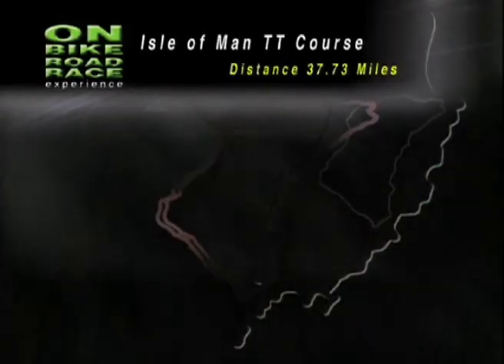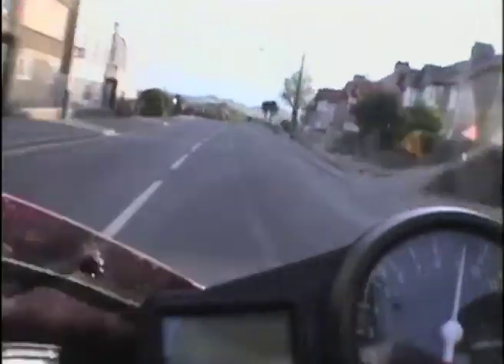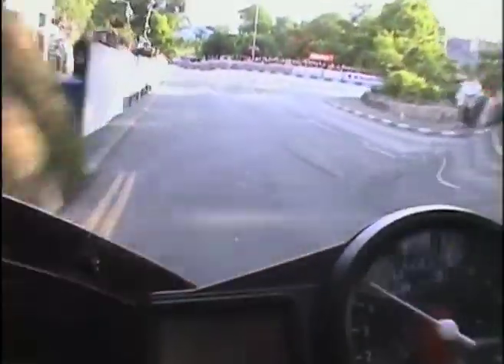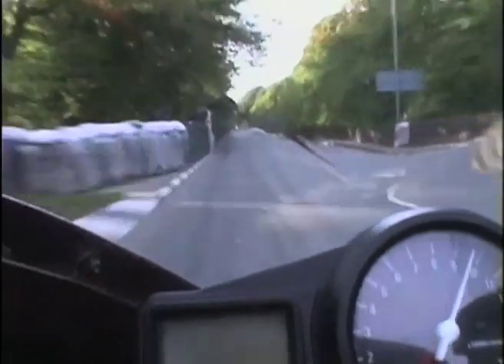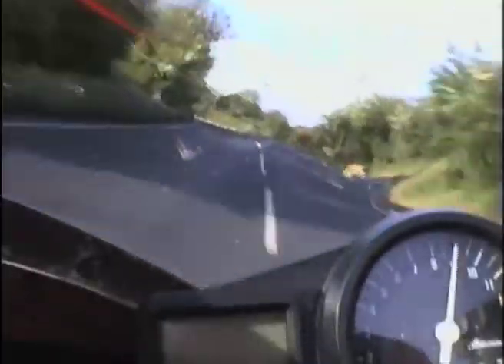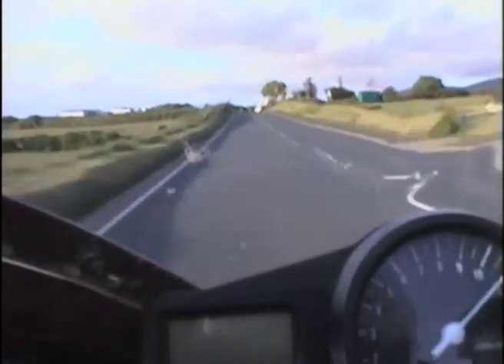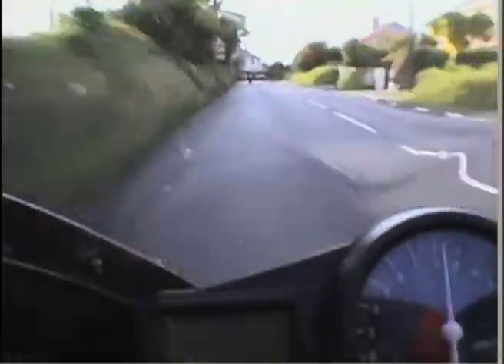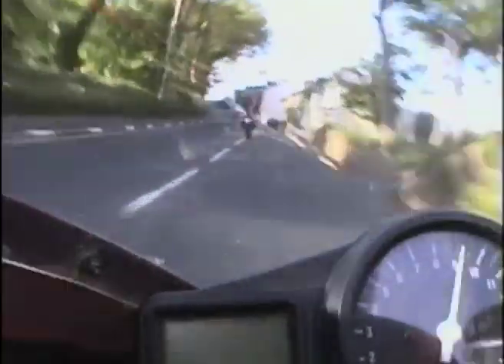On Bike Road Race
The hottest compilation of on-bike road racing footage ever seen! Experience the thrill of riding with the world's best racers in this dizzying full-on, action blast collection of the best on-bike footage ever recorded. Trees, hedges, houses and stone walls flash past at astonishing speeds. These guys don't flinch. You will!

Get your leathers and racing helmet on for complete laps of:

THE NORTHWEST 200 - The fastest road racing circuit in Europe, nine miles of winding coast roads. Features Michael Rutter (Ducati 996) and Iain Duffus (Honda Fireblade).THE ISLE OF MAN TT - World famous mountain circuit, 37.73 miles of endurance, speed, skill and total commitment, Starring David Jefferies (Yamaha R1), Blair Degerholm (Kawasaki ZX7RR), Nigel Davies (Yamaha R145), Iain Duffus (Honda Fireblade) and Steve Hislop (HOnda RC45).
THE ULSTER GRAND PRIX - Steeped in history the Dundrod circuit, set high in the hills above Belfast, is seven and a half miles of pure adrenalin! With the legendary Joey Dunlop (Honda RC45) and John Donnan (Yamaha R6).
THE SOUTHERN 100 - Mass starts on a pure road circuit, 4.25 miles long and fantastic speeds! On-board with Tim Leech (Kawasaki 750), Roy Hanks/Dave Wells (Yamaha 600 Outfit) and Blair Degerholm (Kawasaki 750).
This is the ultimate road racing experience - it'll blow you away!

Extras exclusive to DVD include more on-bike with Mick Grant and Mad Sunday with David Jefferies. We're on INSTAGRAM